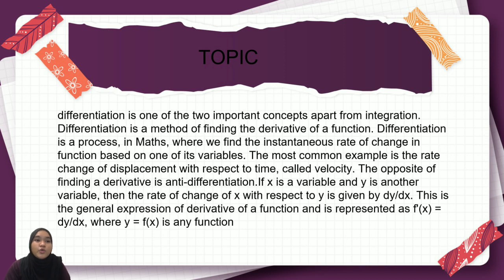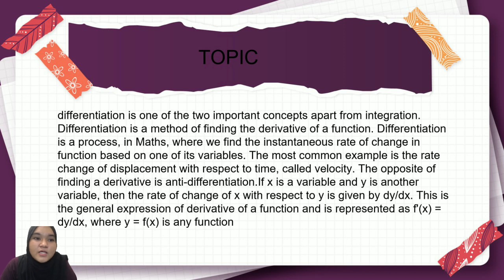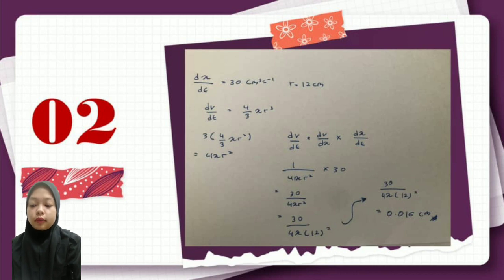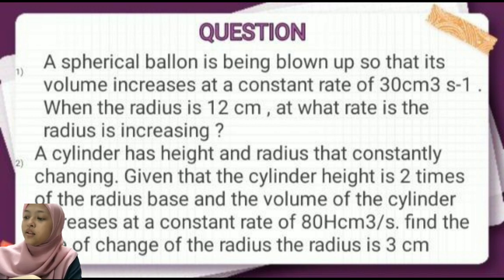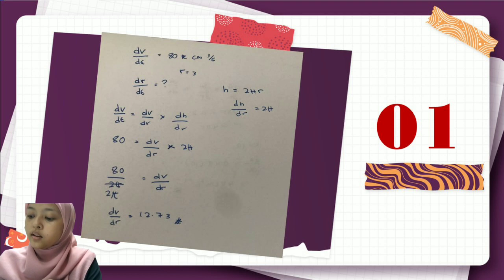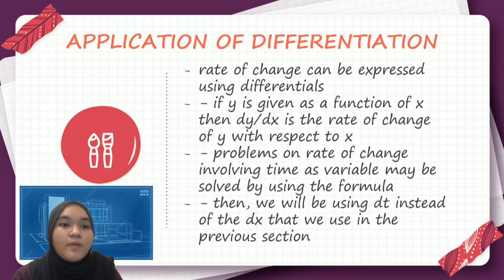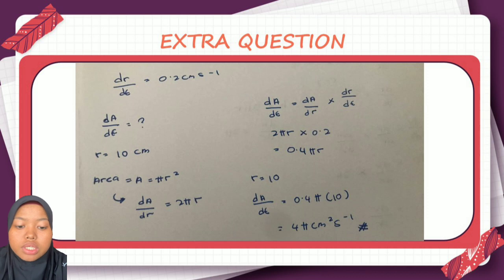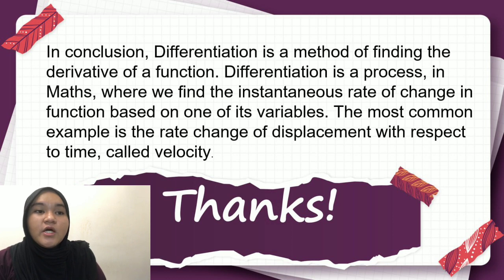DIFFERENTIATION DBM20023 ( ENGINEERING MATHEMATIC PRESENTATION DKM2A )